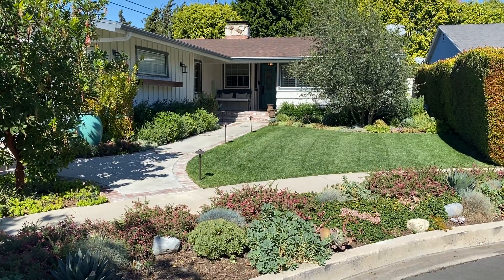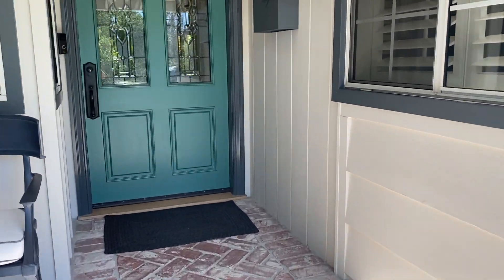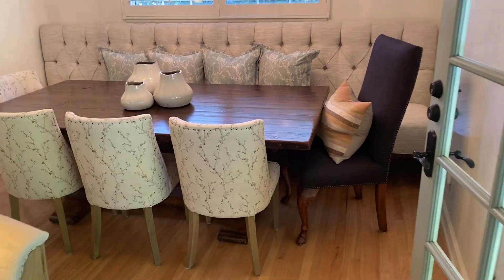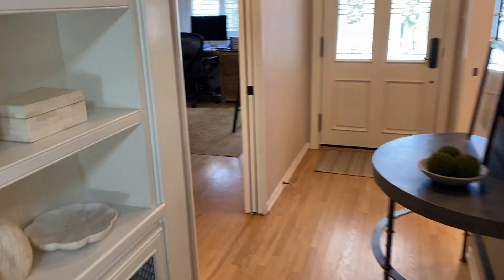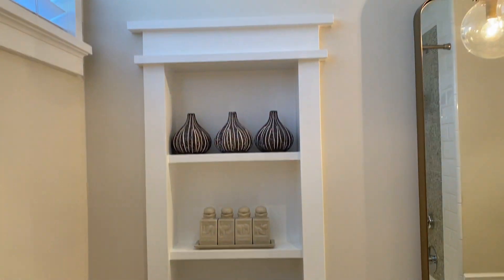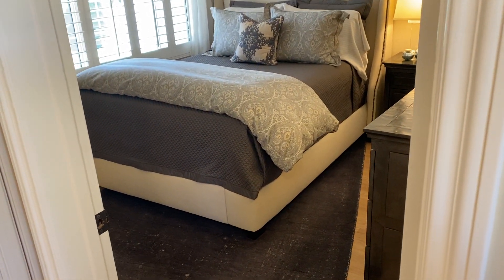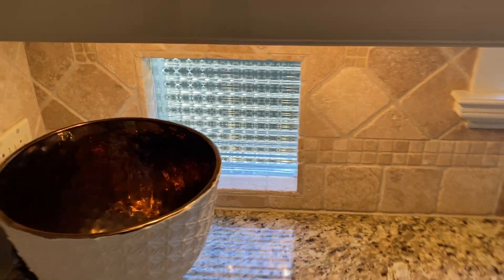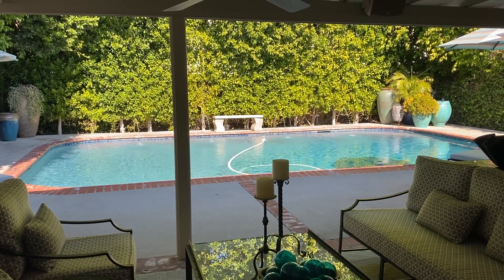Modern Mellenthin Ranch Home| 13415 Killion St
This 1955 William Mellenthin Ranch offers luxury hotel-like living with incredible privacy & tranquility! No expense was spared on upgrading this 3 Bed/2 Bath classic ranch and we promise that this is one home you will never want to leave.

Listed by Alan Taylor of Alan Taylor Real Estate Group
Chapters:
00:00- 00:50 Alan  introduces house outside
00:00-01:34 Alan tour entrance way and living room
01:35-02:22 Alan shows off great room
02:22-03:22 stunning patio and backyard tour
03:22-8:26 tour of home